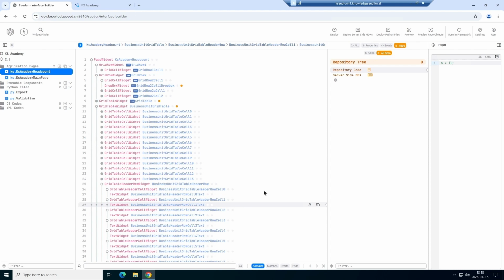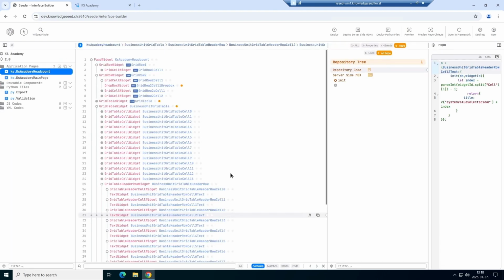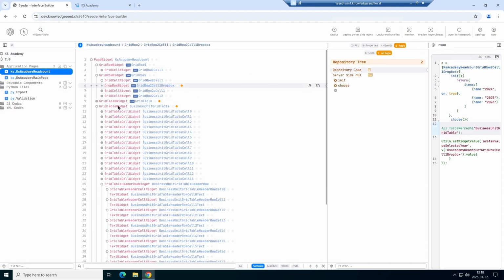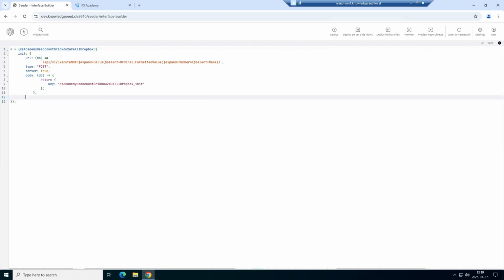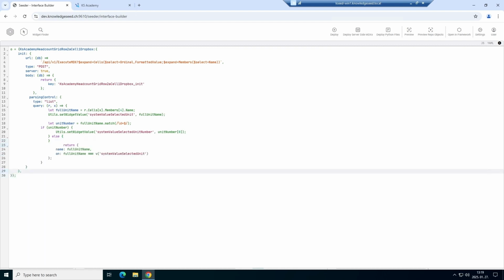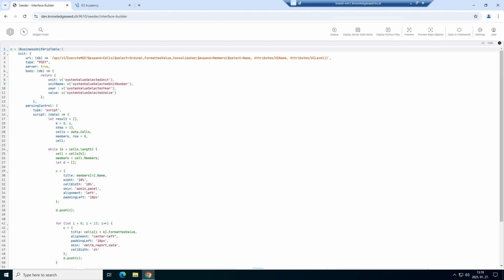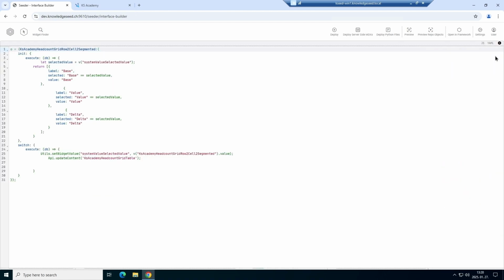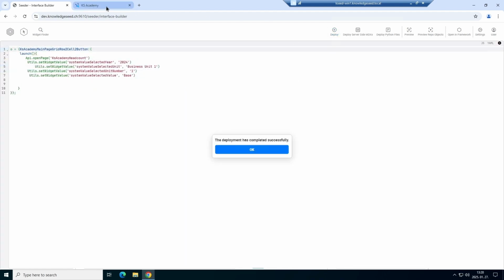Enhance Responsiveness with Dynamic Grid Table Headers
🚀  This tutorial demonstrates how to enhance grid tables on the headcount page by dynamically updating header cells and refining MDX queries based on selections from year and business unit selectors, as well as segmented controls.

What You'll Learn:
Dynamic Header Updates: Learn how to tie grid table headers directly to system values like 'selected year' for real-time display updates.
Advanced MDX Query Configuration: See how to adapt your MDX queries dynamically based on user selections to ensure data accuracy and relevance.
JavaScript Enhancements: Implement JavaScript to handle changes in selections and update grid tables dynamically, improving user interaction.
YAML Configurations: Modify your YAML settings to integrate dynamic variables and streamline data flow within your application.